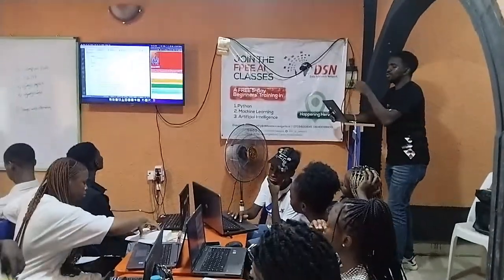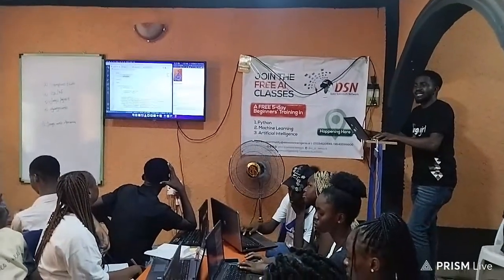Django Girls Abraka 2023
Tech Workshop in Progress